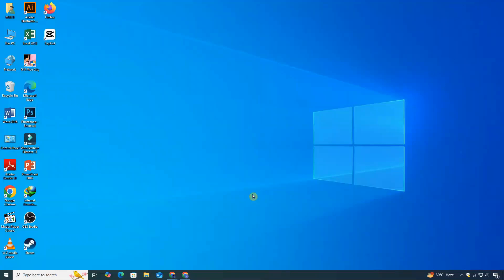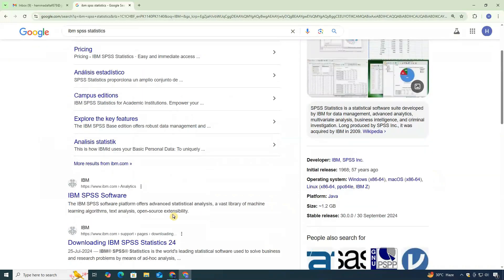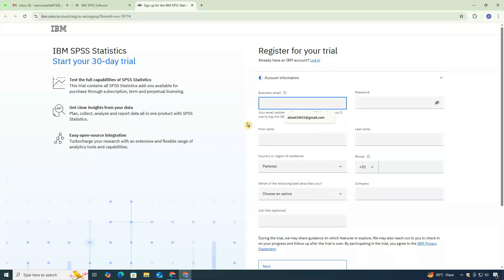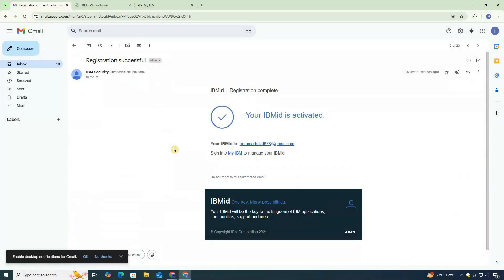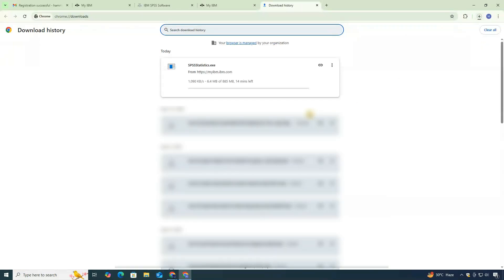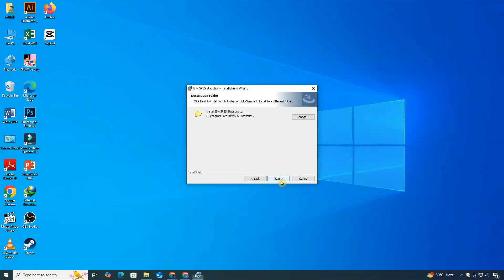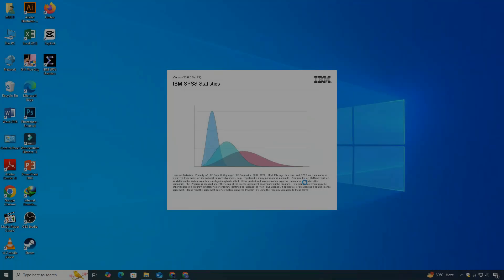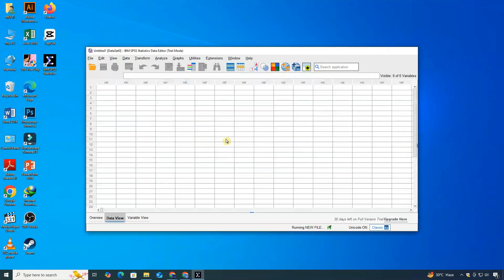How to Download IBM SPSS Statistics in Laptop & PC | IBM SPSS Download Guide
Welcome to our complete guide on how to download IBM SPSS Statistics in laptop and PC! Whether you're a student, researcher, or data analyst, this step-by-step tutorial will show you exactly how to download IBM SPSS and get started with data analysis quickly and easily. We’ll walk you through the official method to download IBM SPSS software and help you access the powerful IBM SPSS Statistics tool without any hassle.

🔹 In this video, you’ll learn:
• How to download IBM SPSS Statistics in laptop: Step-by-step guide to install it on your laptop easily.
• How to download IBM SPSS Statistics in laptop: Get access without paying upfront.
• How to download IBM SPSS: Easy method to obtain IBM SPSS.
• How to download IBM SPSS in laptop: Smooth installation process explained.
• How to download IBM SPSS software: Official way to access the trial version without cost.
• IBM SPSS download: Everything you need to know about downloading and installing SPSS.
• IBM SPSS Statistics: Overview of the software and its key features.
• How to download IBM SPSS Statistics Data Editor: Learn how to access the data editor feature.
• How to download IBM SPSS Statistics 30: Guide on downloading the latest version, SPSS Statistics 30.

🕒 Timestamps:
00:00 Introduction
00:11 Open IBM Website & Create Account
01:00 Start Download
01:19 Install IBM SPSS & Open
01:55 Outro